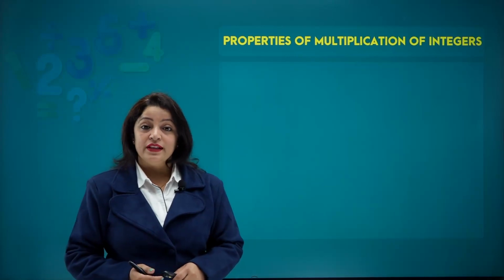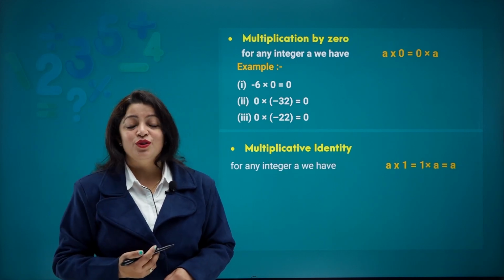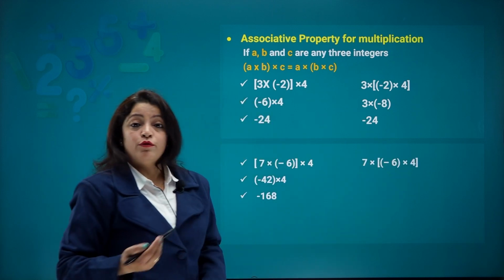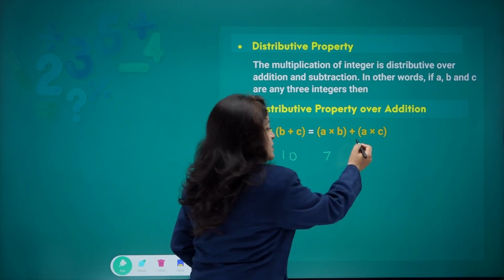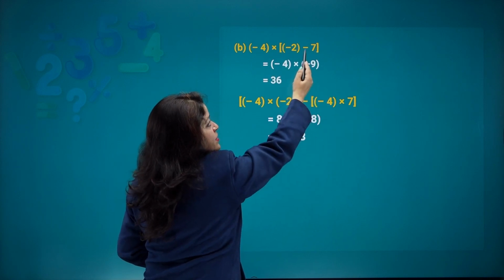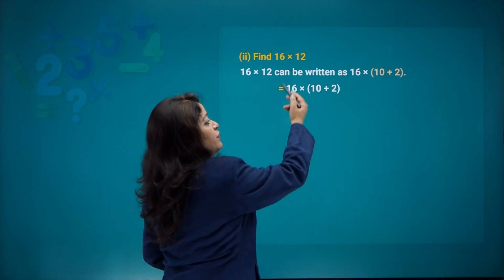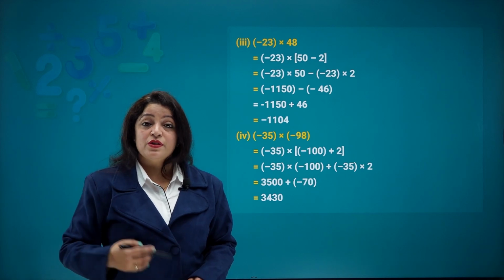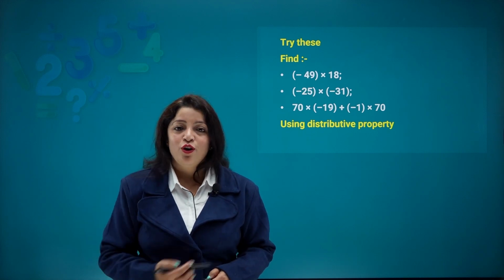(Maths) Topic-ntegers properties of multiplications of integers Chapter-1 Class-7 part-6